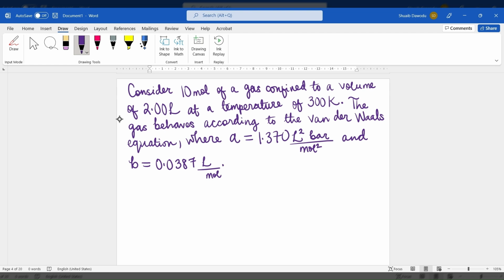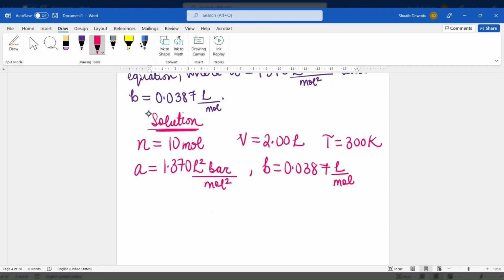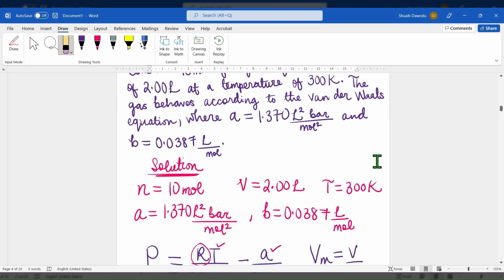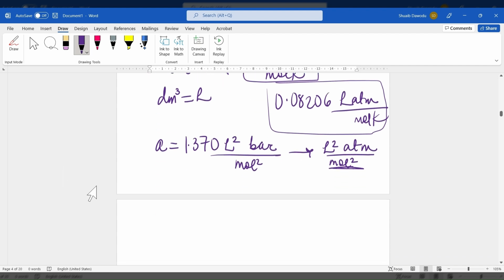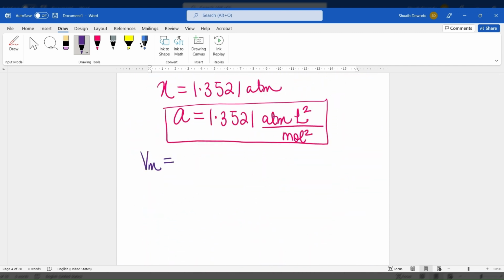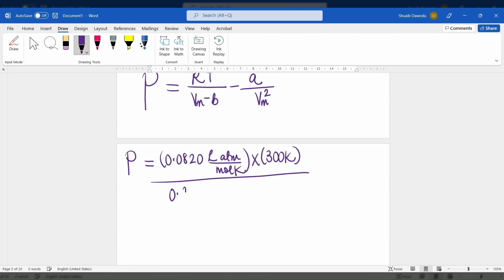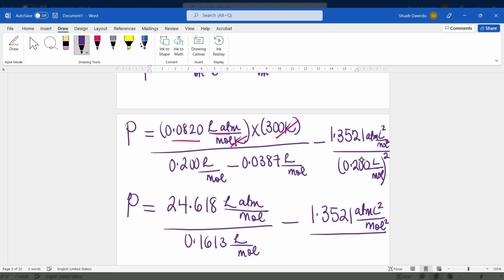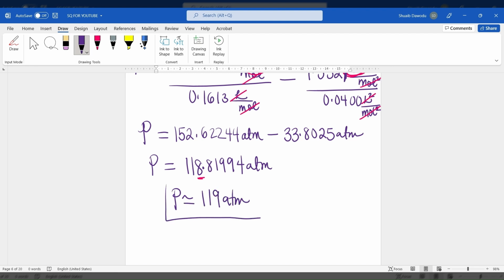How to Calculate the Pressure of a Van der Waals gas - Student Assignment | Physical Chemistry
Salam,
QUESTION:
Consider 10mol of a gas confined to a volume of 2.00L at a temperature of 300K. The gas behaves according to the van der Waals equation, where
a = 1.370 L^(2) * bar/mol^(2)  and  b = 0.0387 L/mol.